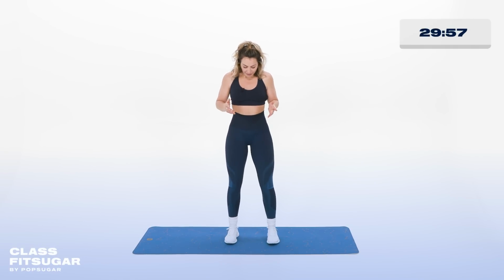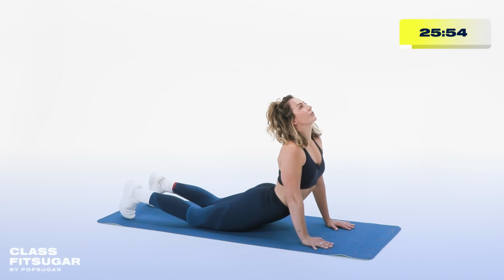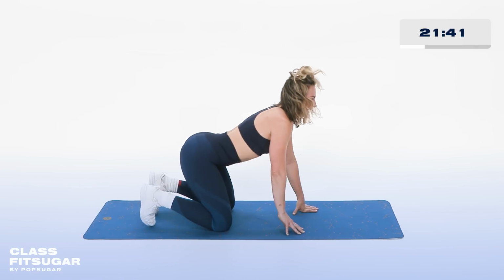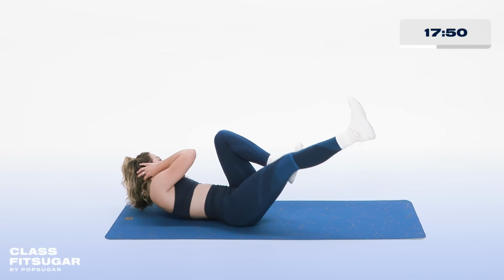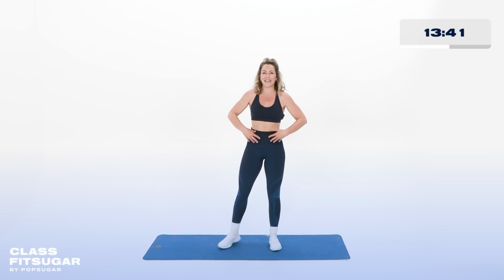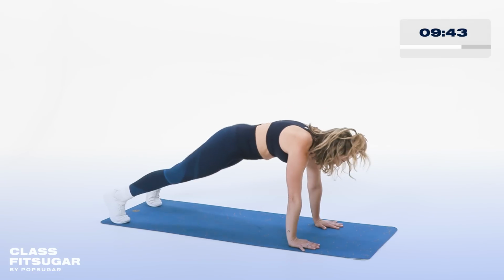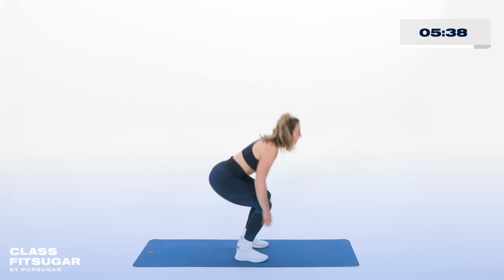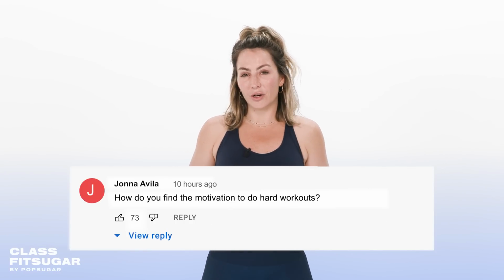30-Minute Full-Body HIIT Routine to Get You Motivated | DAY 2 | POPSUGAR Fitness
Join fitness trainer Cassidy Rhodes for a 30-minute full-body HIIT routine! In this routine, you’ll start with a quick warmup and work your way to pike shoulder taps, mountain climbers, bicycles, V-ups, jump squats, rocket thrusters, burpees, and more. This high-energy, full-body cardio is sure to put you in a good mood! Prepare to feel motivated and challenged throughout this routine. All you need is a mat to get started!

Check out the other videos in our 5-Day Break-a-Sweat Challenge!

Day 1:
Elevate Your Cardio With This No-Mat Standing HIIT Routine